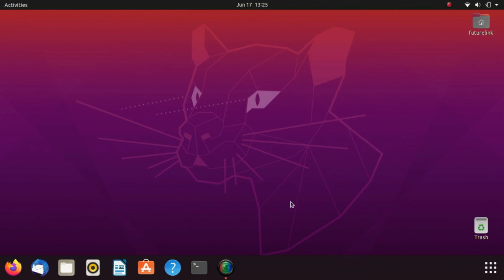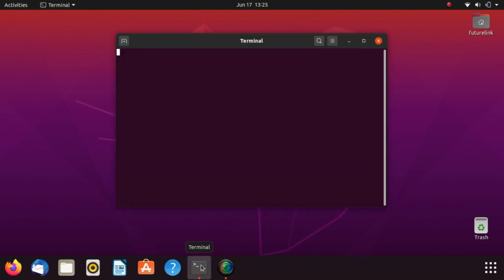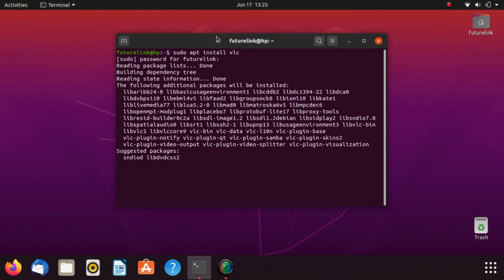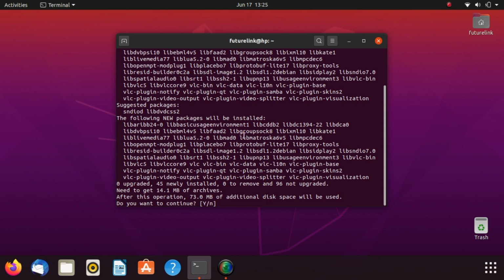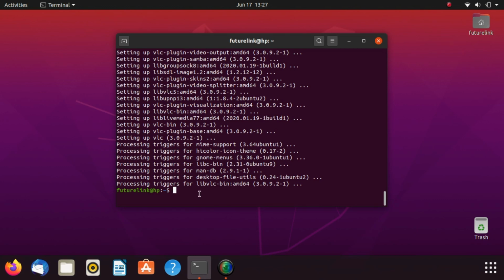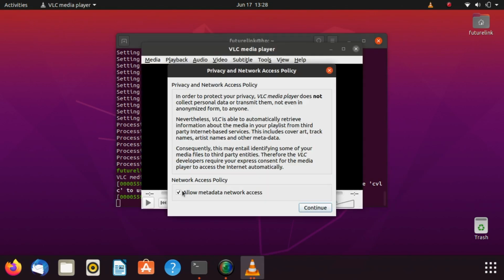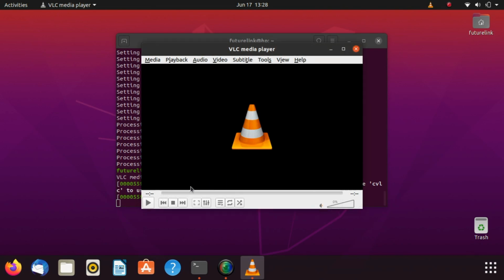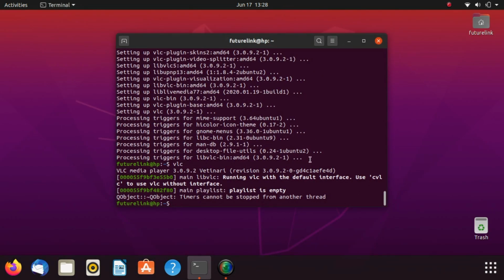How to install VLC Media player in Ubuntu 20.04 using Terminal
In this video I have posted how to install VLC Media player in Ubuntu 20.04 using Terminal

Command used in terminal :$ sudo apt install vlc

Keep Supporting.